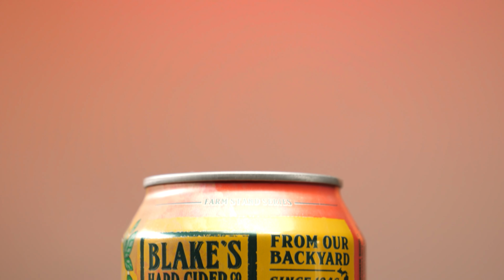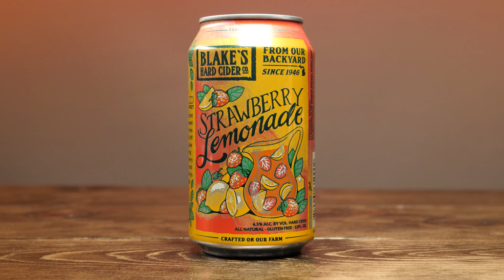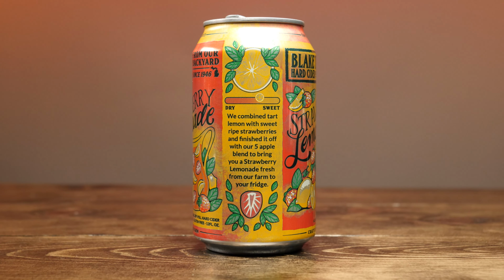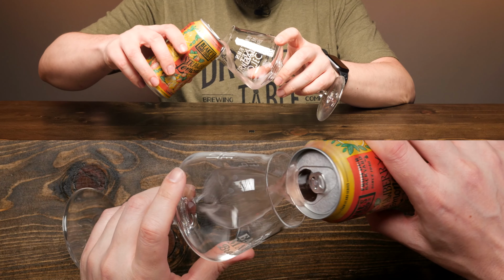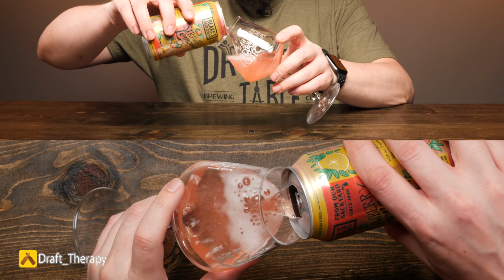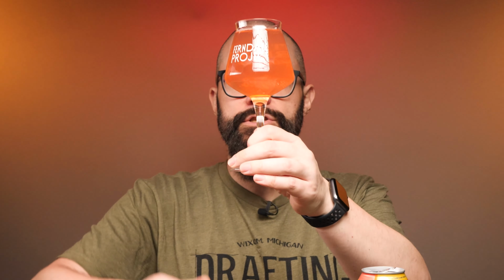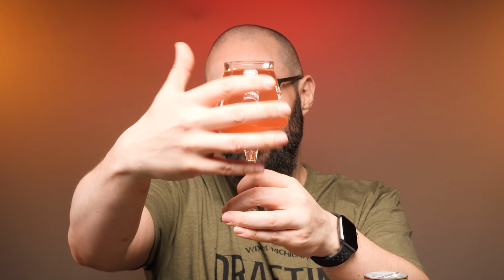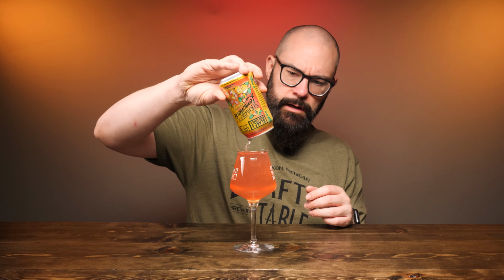Blake's Hard Cider Company - Strawberry Lemonade Hard Cider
Strawberry Lemonade is a 6.5% Hard Cider from Blake's Hard Cider Company in Armada, Michigan - and this is the first time I'm reviewing a cider on the channel! Blake's has been doing a lot of expanding, and putting out a lot of great products over the past few years, so it was high time that I took a look at one of their ciders. Strawberry Lemonade seems like it should be a great taste for the upcoming summer months, so let's get a taste of it and see if it refreshes like you'd expect.

00:00 Introduction
01:29 The Label
03:26 The Pour
04:33 The Taste
05:08 The Impression
06:56 The Conclusion
08:16 The Outro